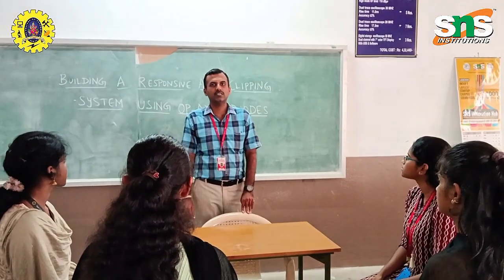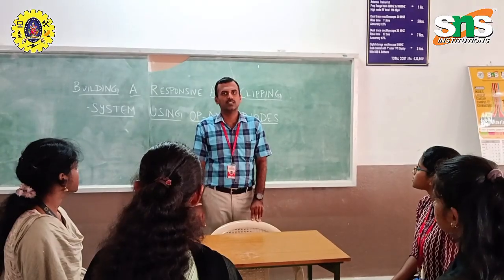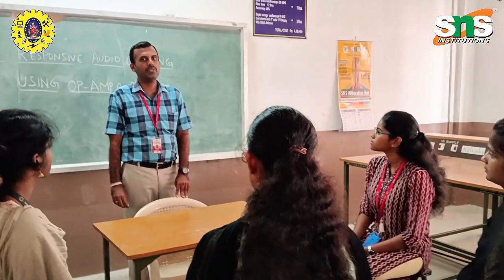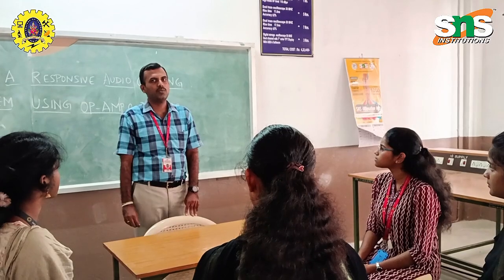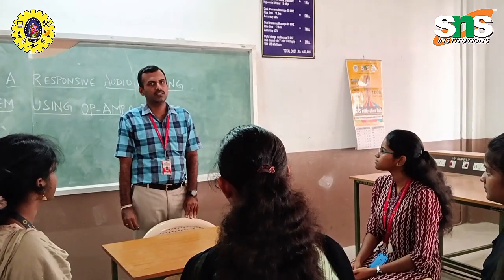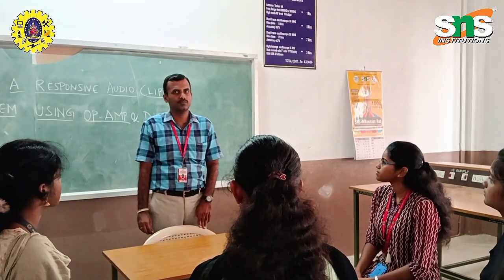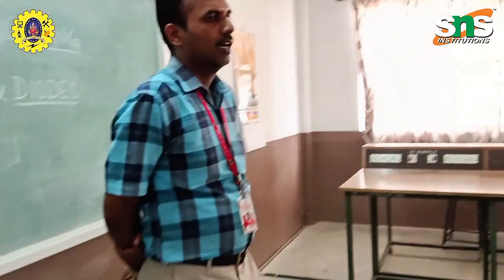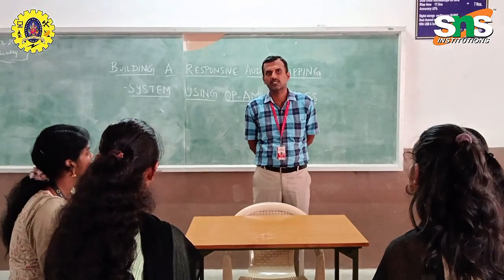Case study on Clipping | Linear Integrated Circuits | SNS Institutions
This video presents a case study on the design and analysis of clipping circuits using operational amplifiers and diodes. It explores how clipping shapes waveform amplitudes for signal conditioning in audio systems. Real-time simulations and circuit demonstrations help in understanding practical applications. The case study highlights the importance of precision clipping in protecting sensitive electronic components. This topic is relevant to the subject linear integrated circuits.